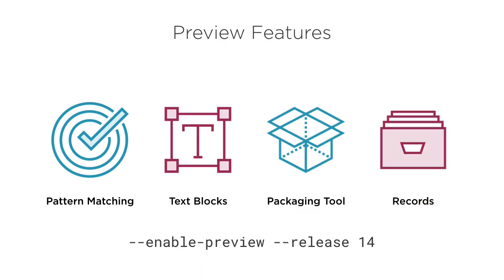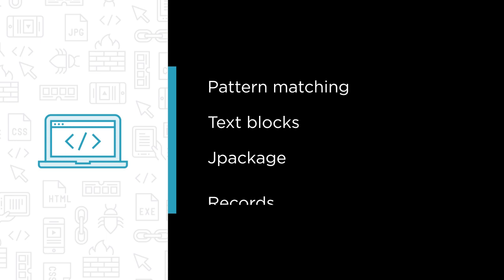Java Skills: What's New in Java 14 Course Preview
Join Pluralsight author Sander Mak as he walks you through a preview of his "What's New in Java 14" course found only on Pluralsight.com. Build your technology skills with Sander’s help by learning about API changes and a small but very useful feature: Helpful NullPointerExceptions, a new Java language feature called Switch Expressions, and much more. Visit Pluralsight.com to start learning Java skills today!